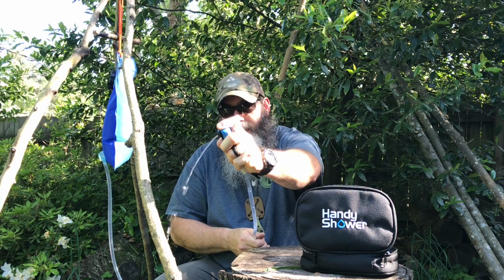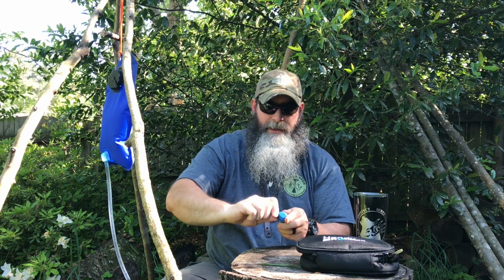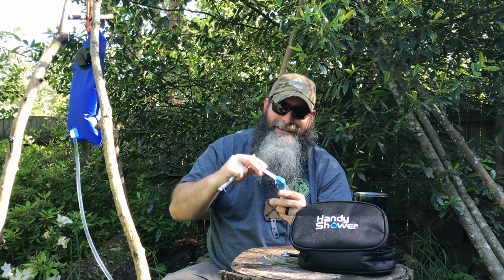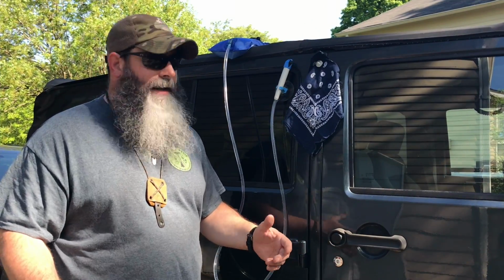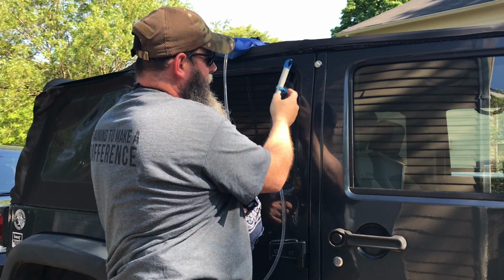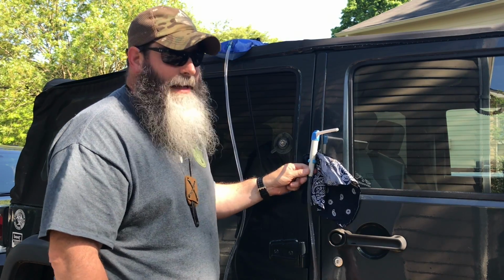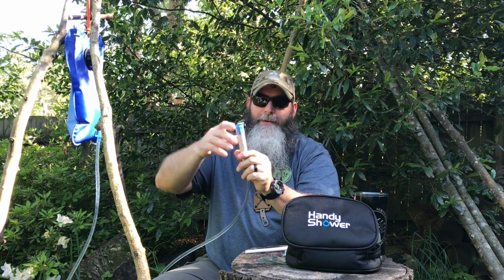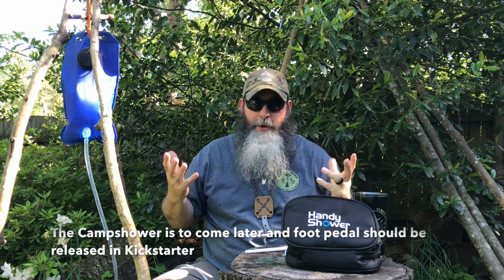Review of the Handy Shower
This is the review of the Handy Shower. The IndieGogo Campaign is now live: